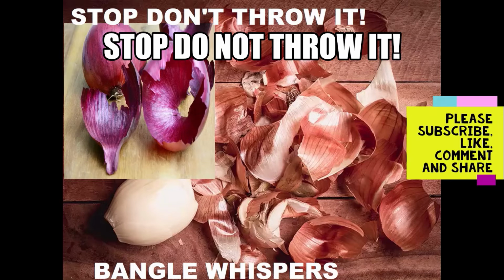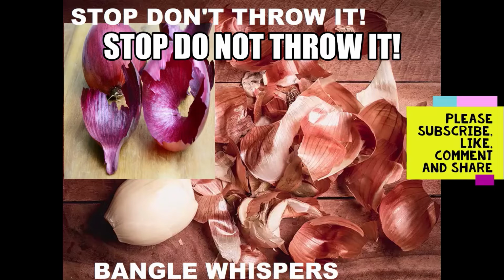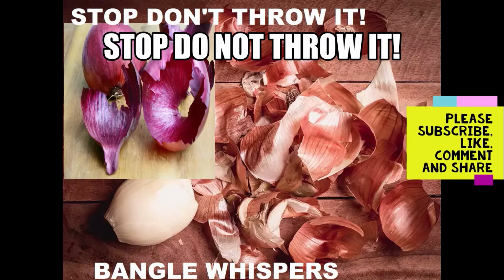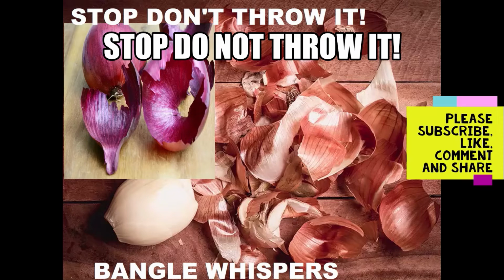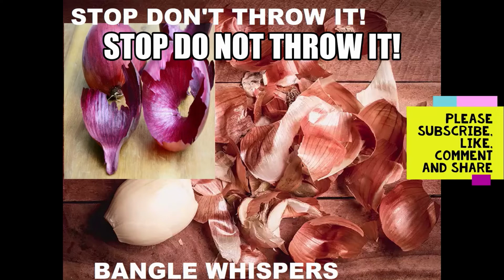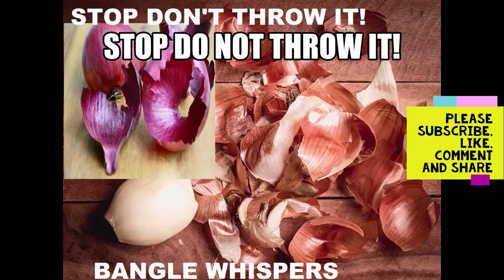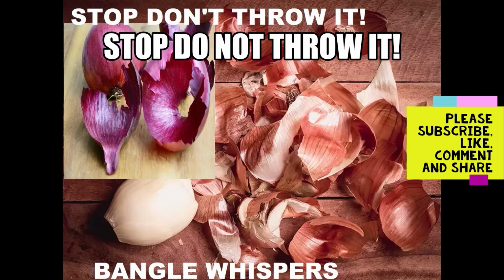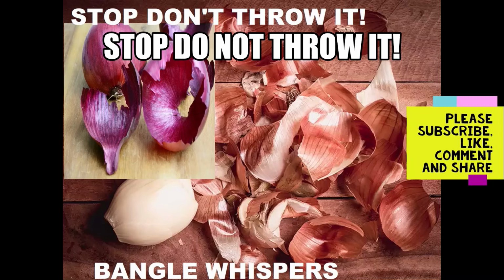STOP! DO NOT EVER THROW AWAY ONION PEELS AGAIN! ||BANGLE WHISPERS ||ONION PEEL TEA AMAZING BENEFITS!